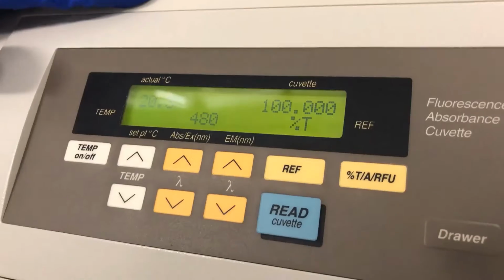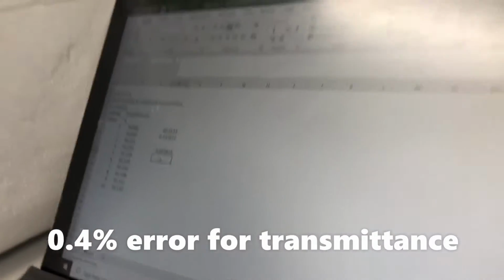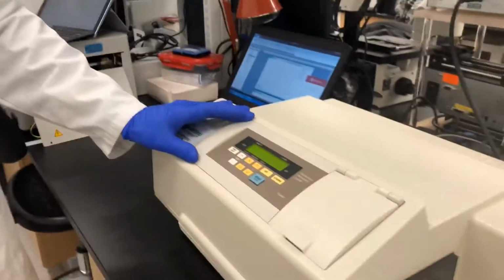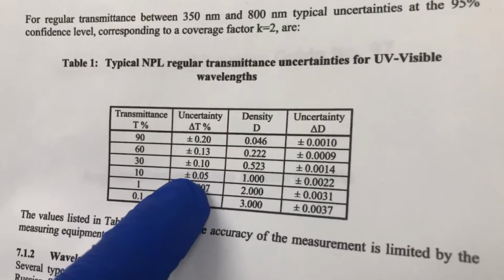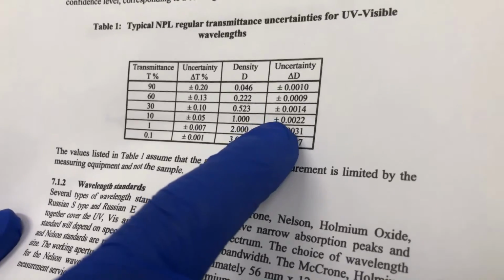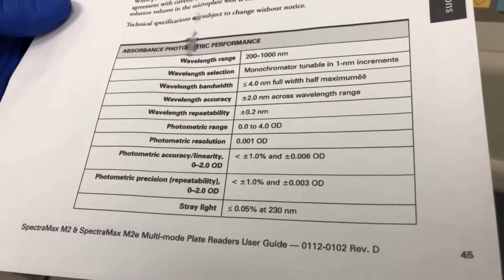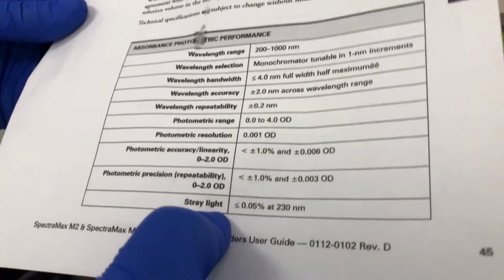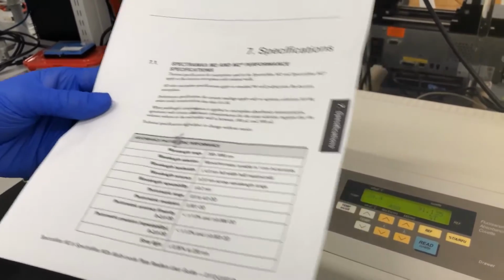Spectrophotometer - Validating the Specifications